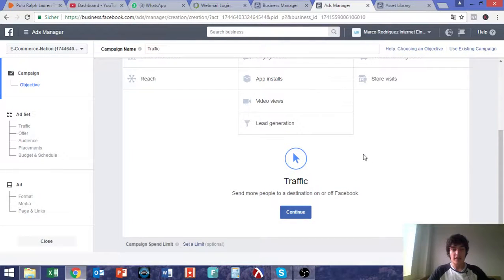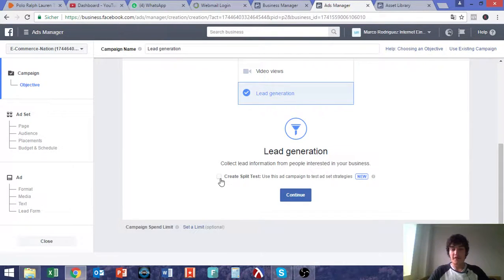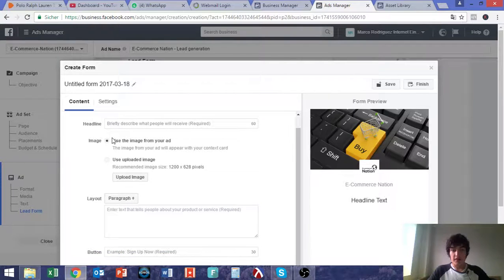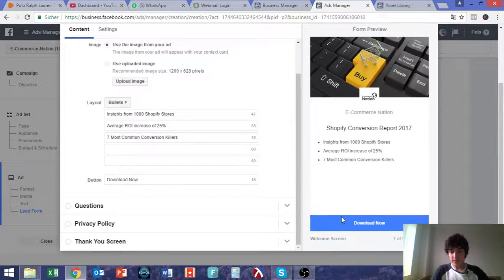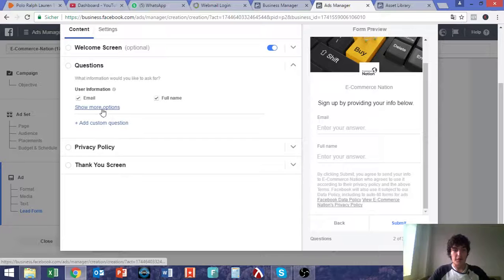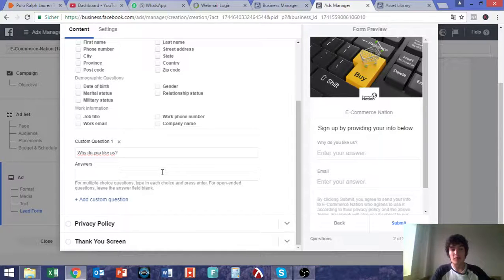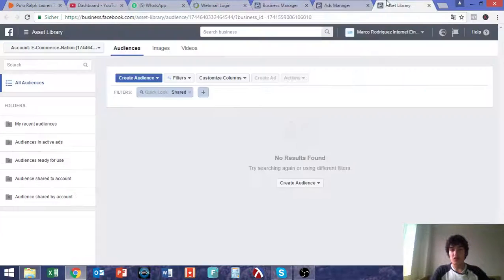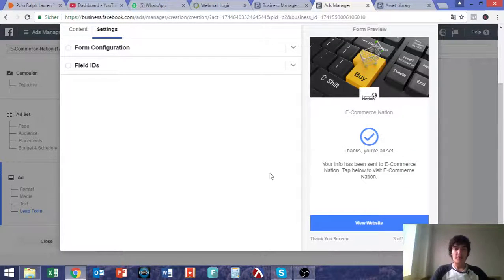What Are Facebook Lead Ads And How To Use Them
👉 Break your Google Ads plateau with us, guaranteed Get my FREE training video on how to drive predictable buying traffic to your drop shipping store

In this video I'll explain what Facebook Lead Ads are and how to set them up.

Get In Touch With Me On Messenger!